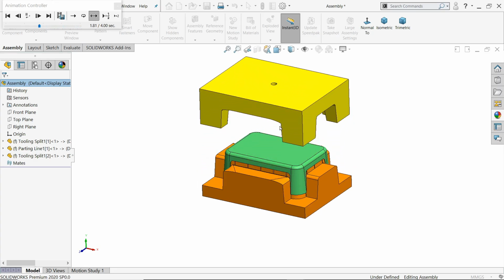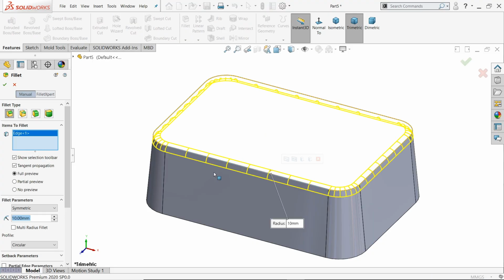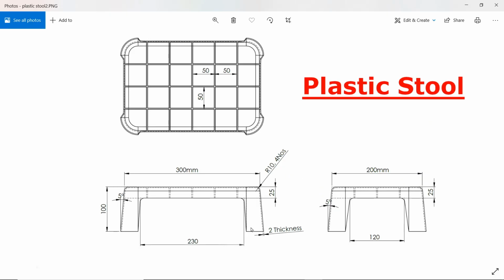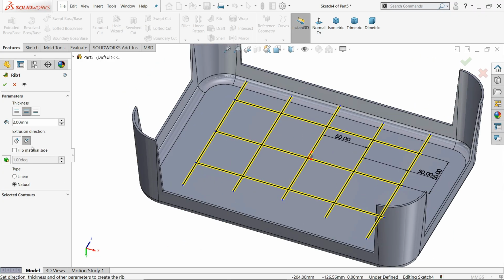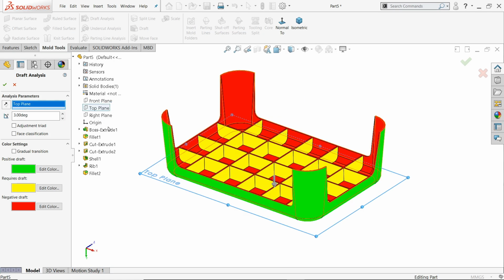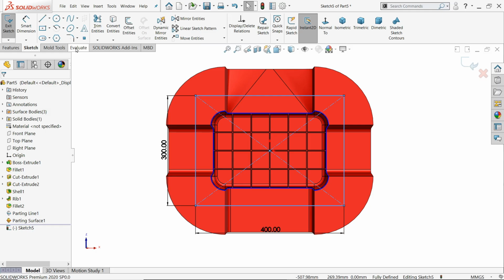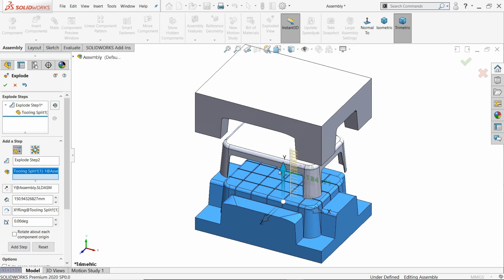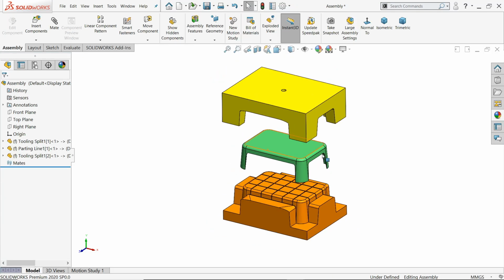SolidWorks Mold Tutorial Core and Cavity of Stool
-Extruded Cut
-Fillet
-Rib
-Draft Analysis
-Parting Line
-Parting Surface
-Tooling Split
-Save Bodies
-Assembly
-Explode view
-Appearance in Solidworks.